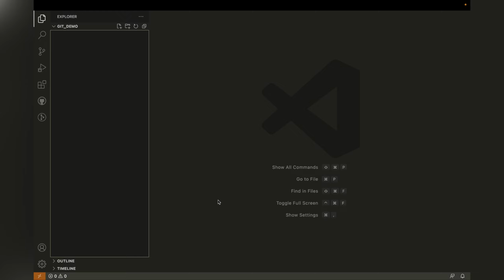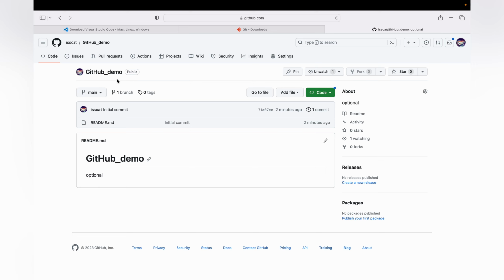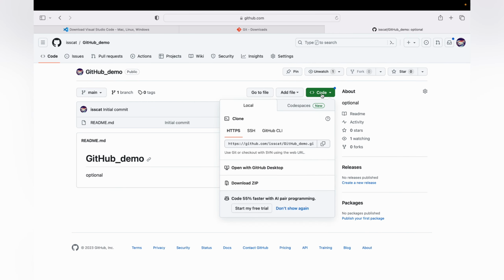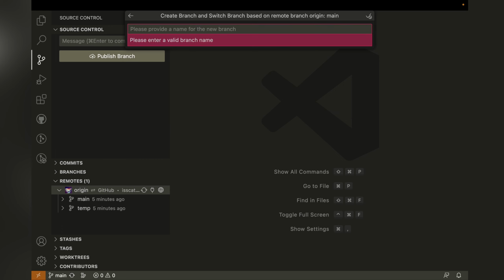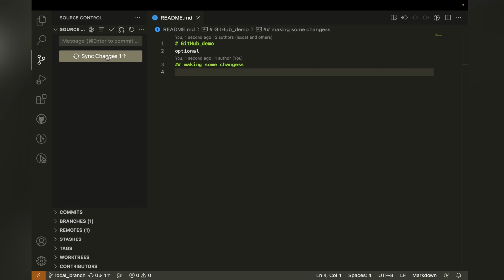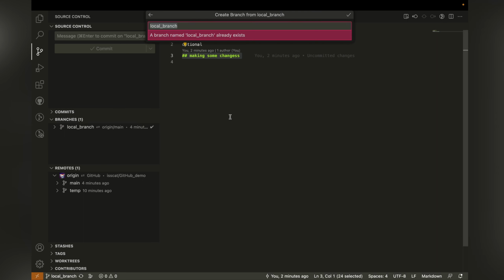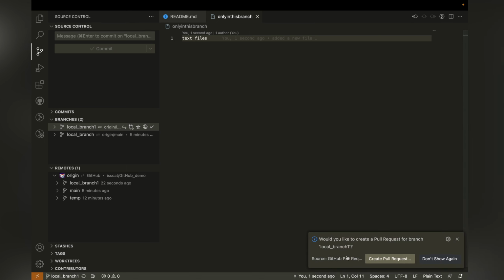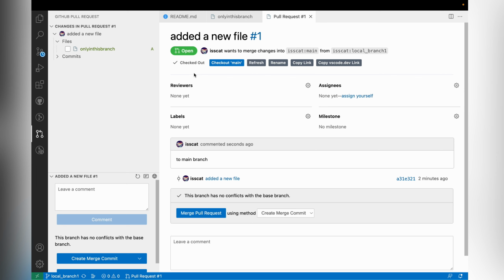Automation of GitOps without Git commands using VS code extensions